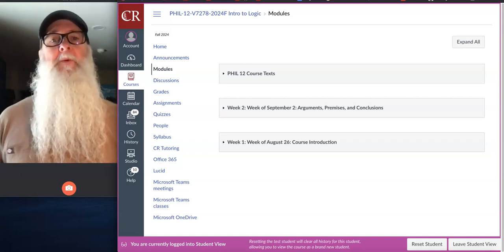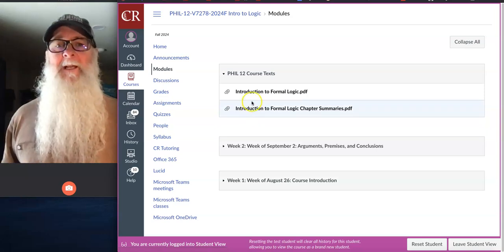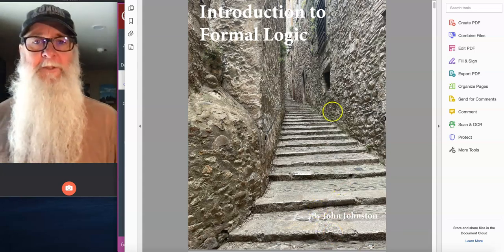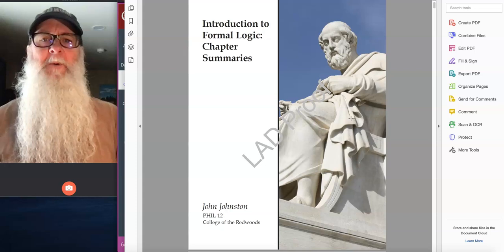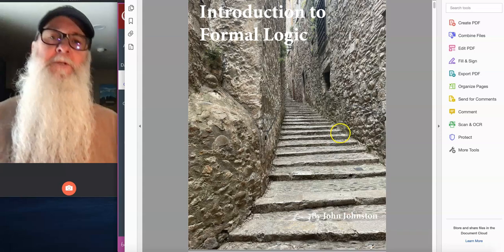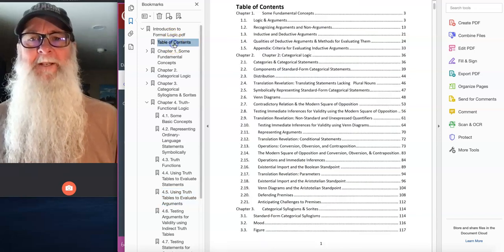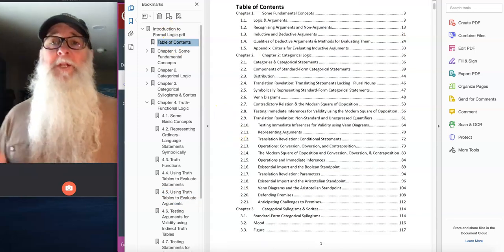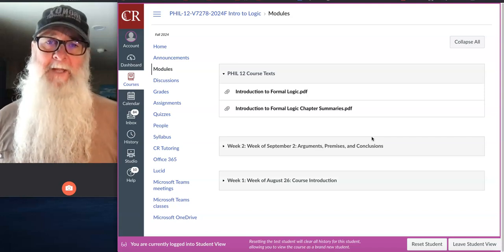PHIL 12 What do you need for this course?